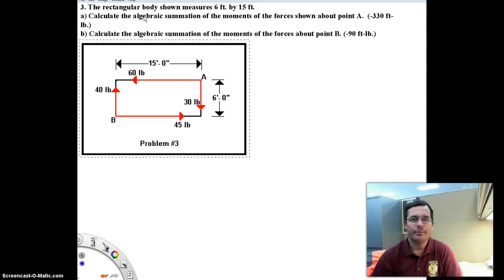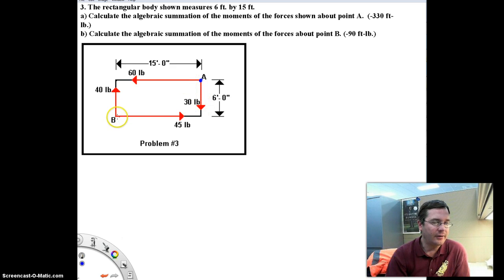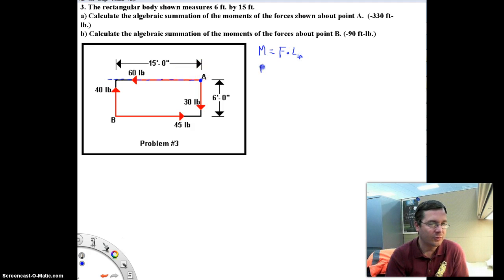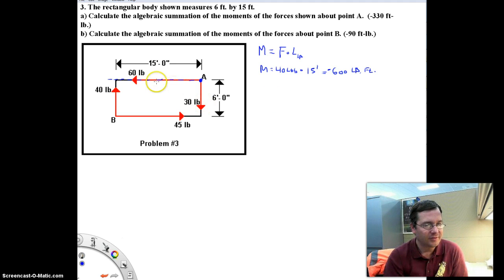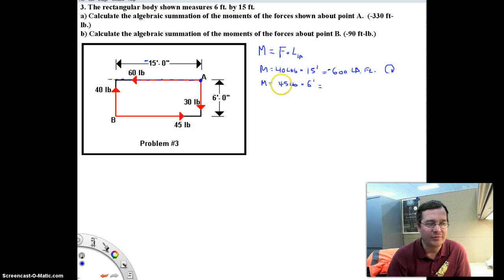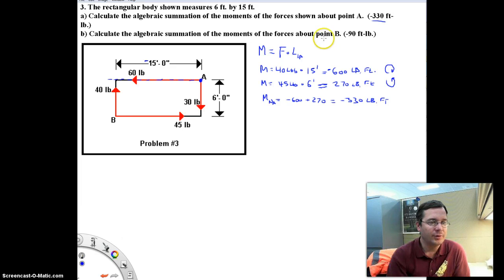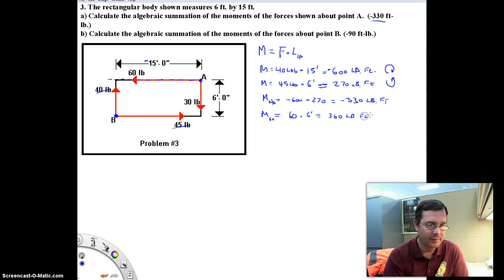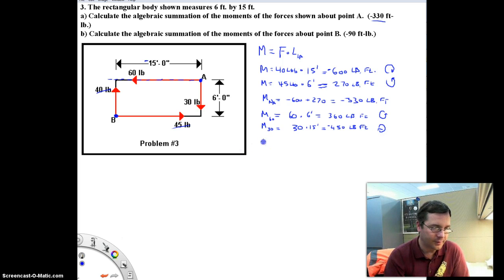MC BC Week 4 Homework Problem 3